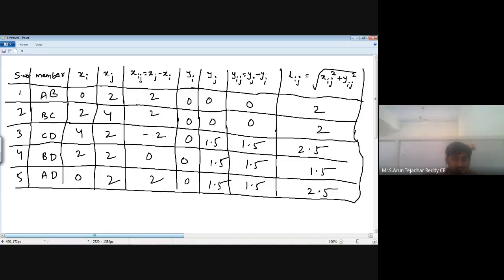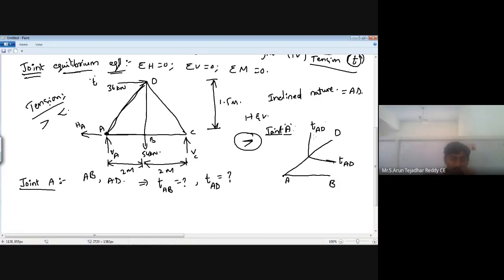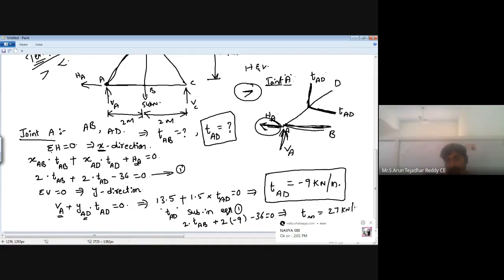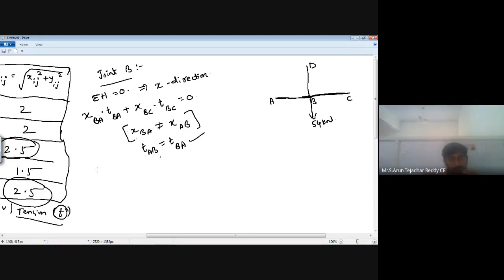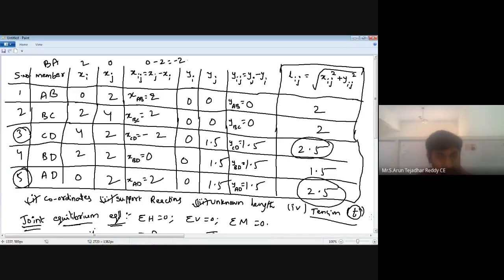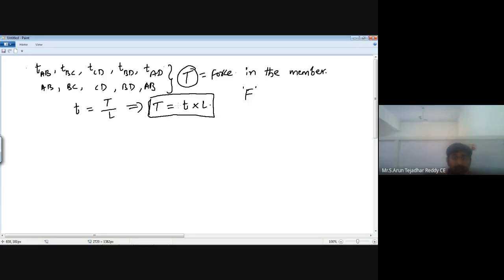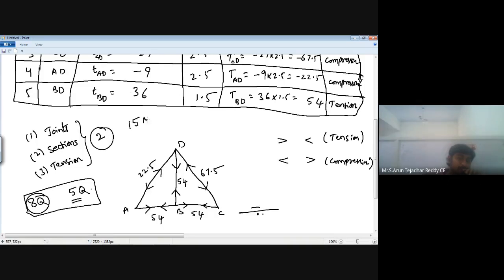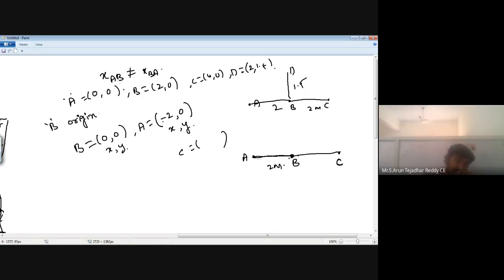Problem on tension coefficient part 2